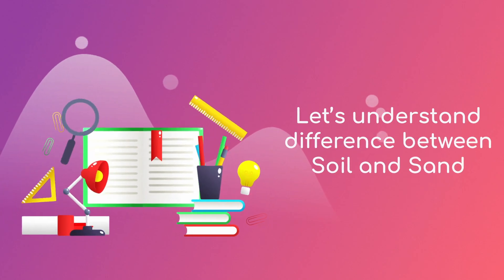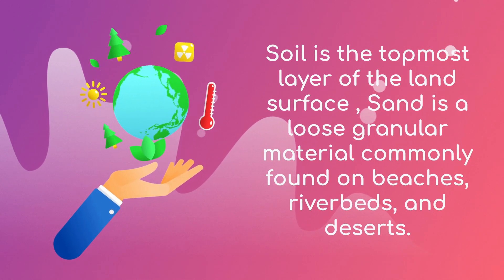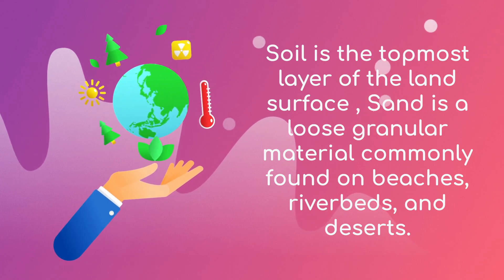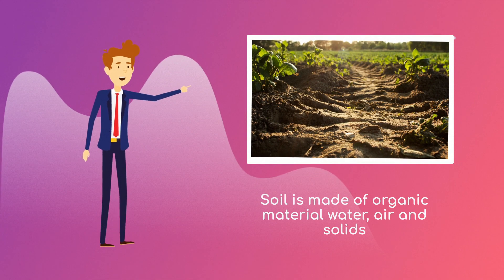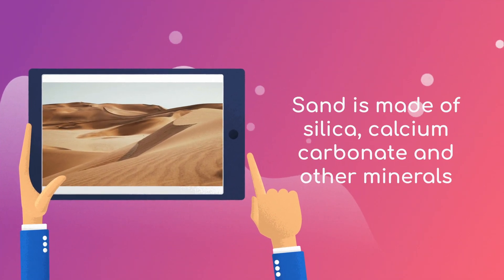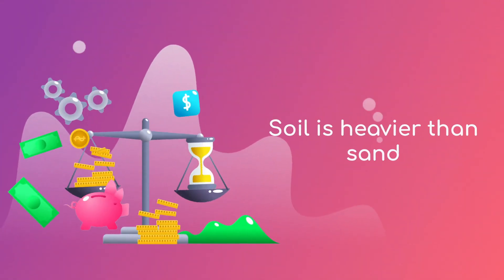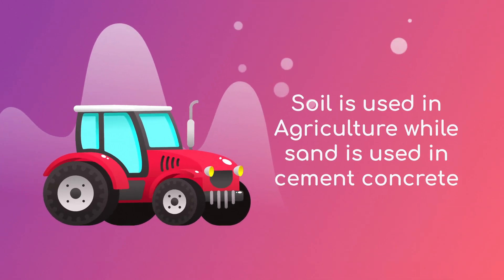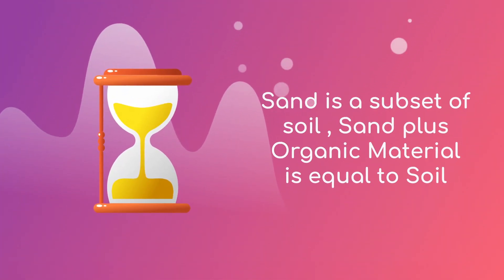Sand vs Soil IN 1 MINUTE!!!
Difference between sand and soil
Difference between soil and sand
Soil vs sand
Sand vs soil